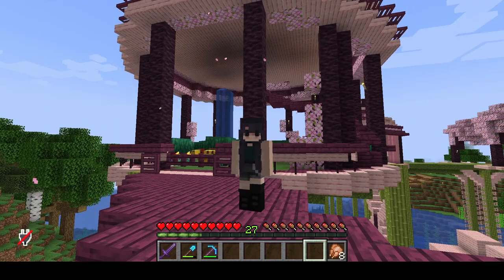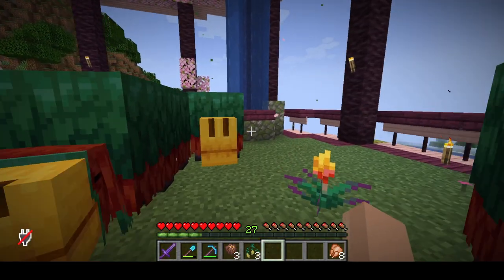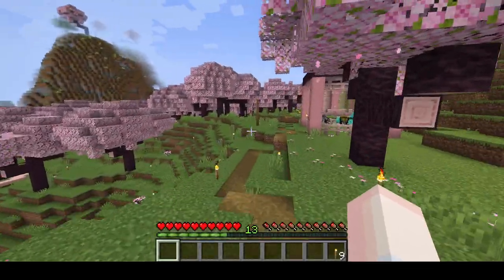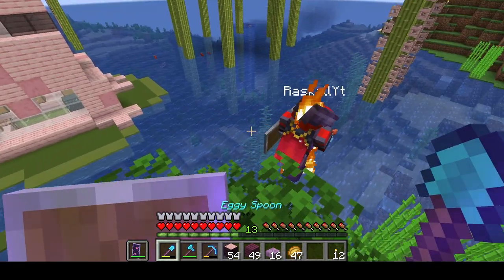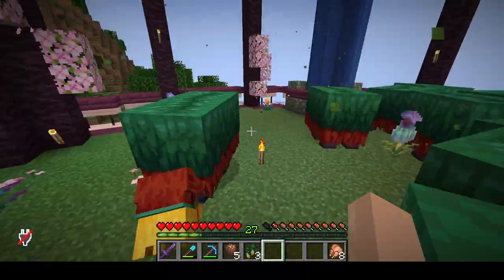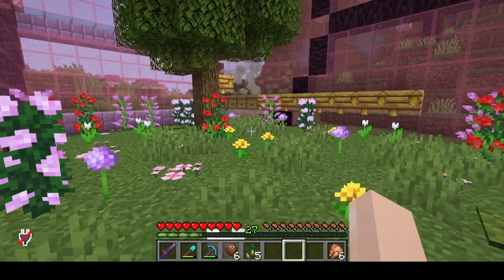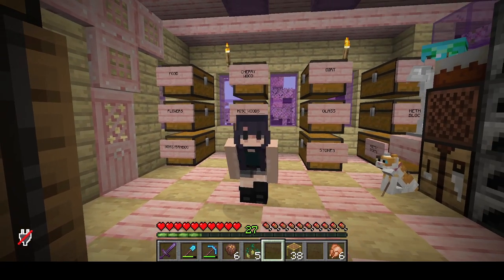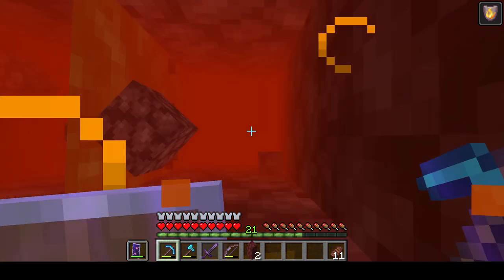A Beacon Build & A Bee Sanctuary! | Kingdoms SMP | Episode 4 | Survival Minecraft 1.20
In this episode, I take on building a bee sanctuary and a beacon. Not only do I wrangle up a bunch of bees, but also a wither for the beacon to reside in Blossom Branch. Also be sure to check out Dan's channel for more Kingdoms SMP content @MRDamDann